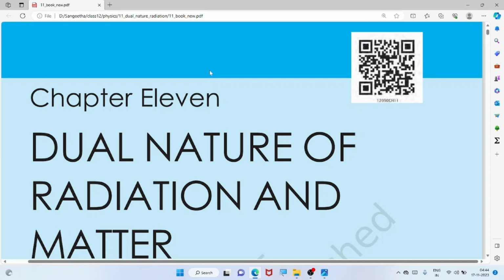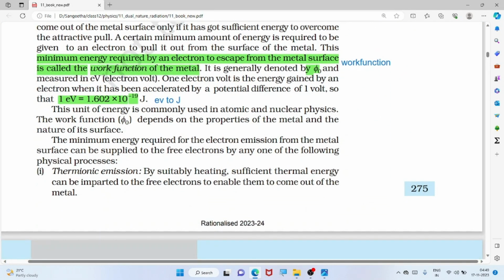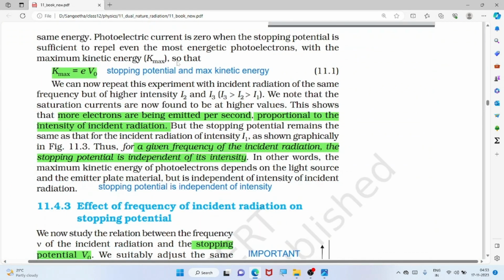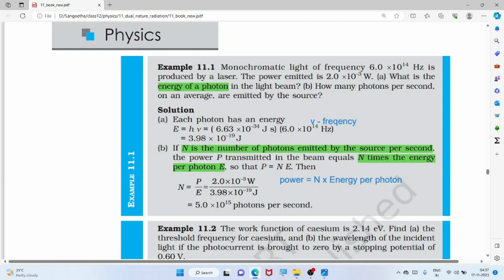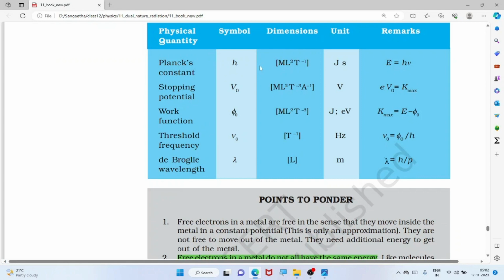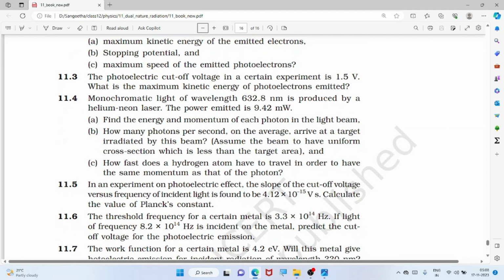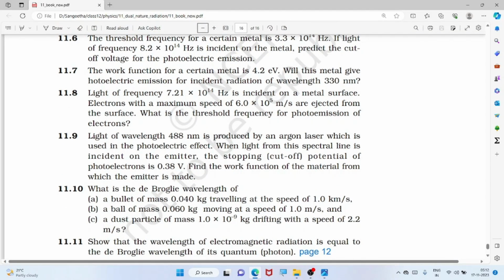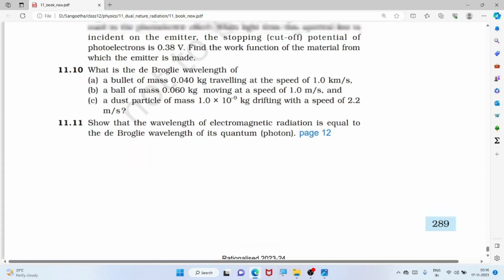NCERT Class 12 Physics Book - Chapter 11 Dual Nature of Radiation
NCERT Class 12 Physics Book - Chapter 11 Dual Nature of Radiation Important points
//Ref videos